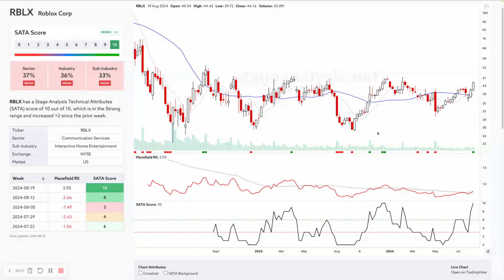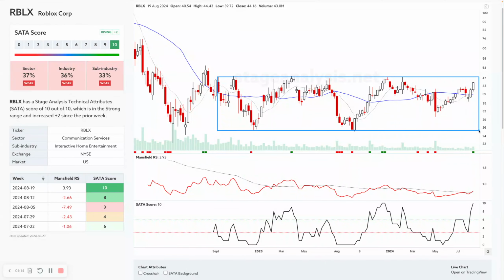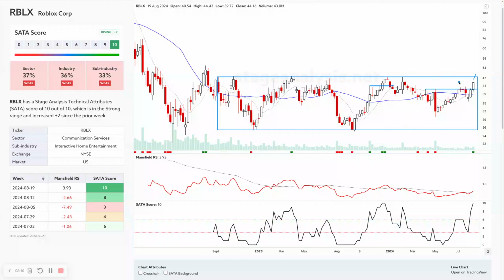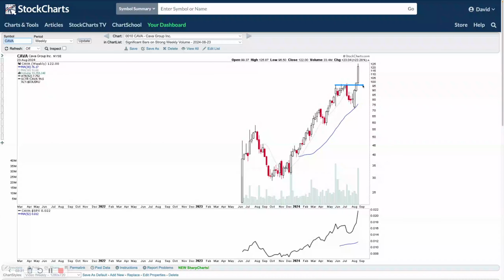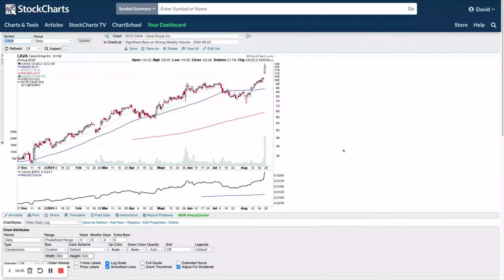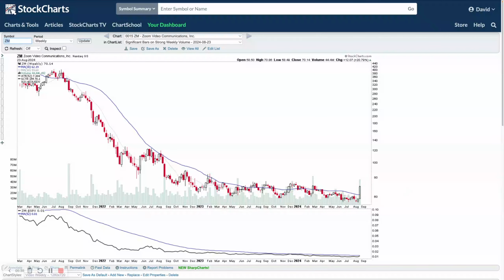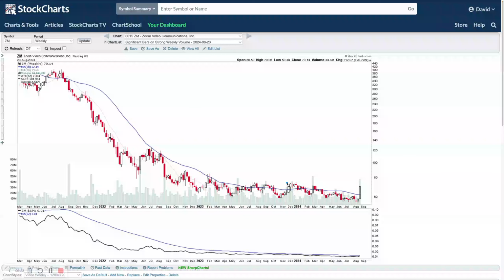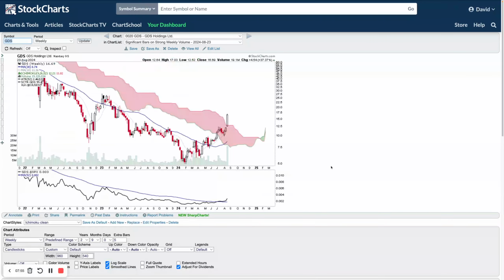Significant Weekly Bars – RBLX, CAVA, ZM, GDS – 25 August 2024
➜ To see full length video – which is available to Stage Analysis members only and the regular (1 hour+) weekly videos using Stan Weinstein's Stage Analysis and the Wyckoff method.